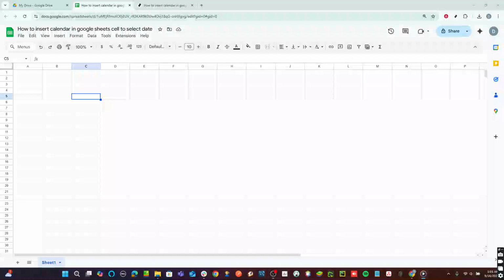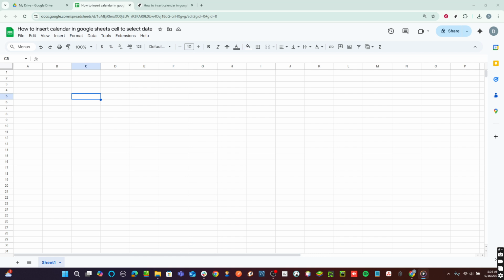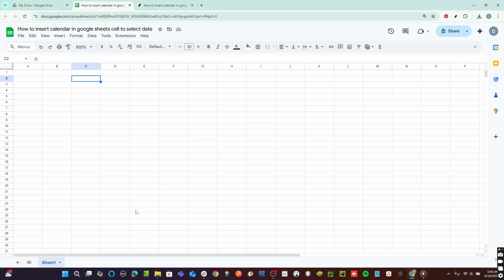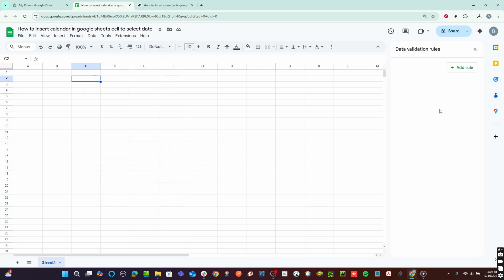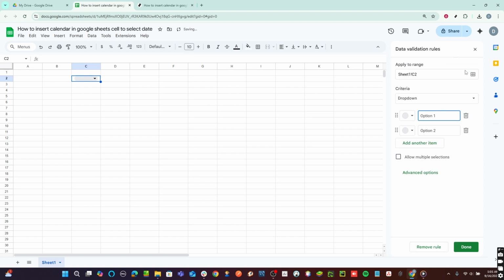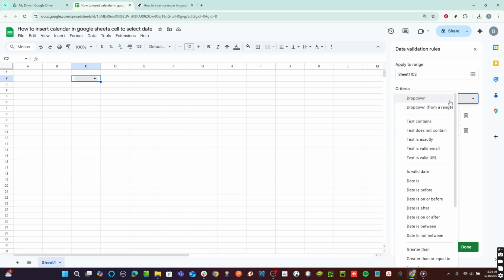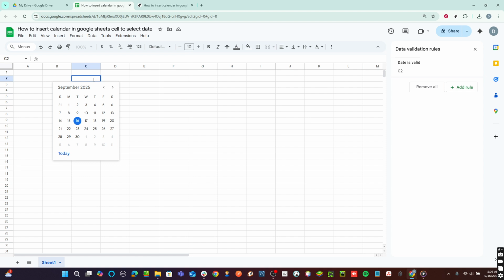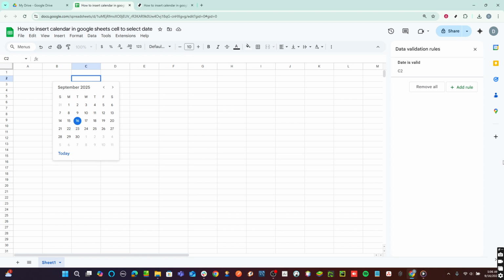How to Insert Calendar in Google Sheets Cell to Select Date [2025 Guide]